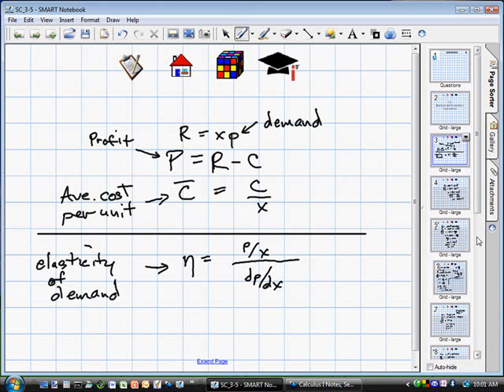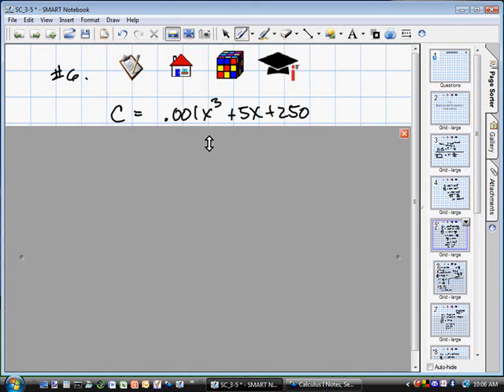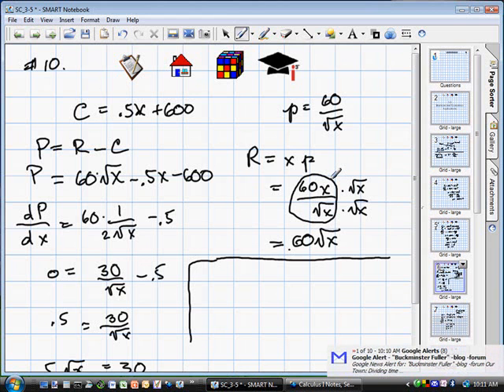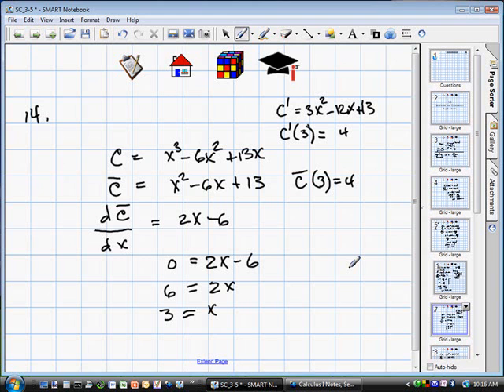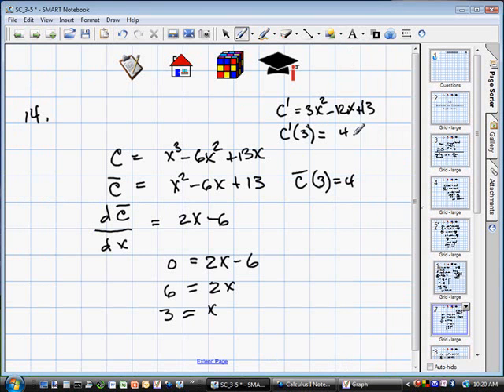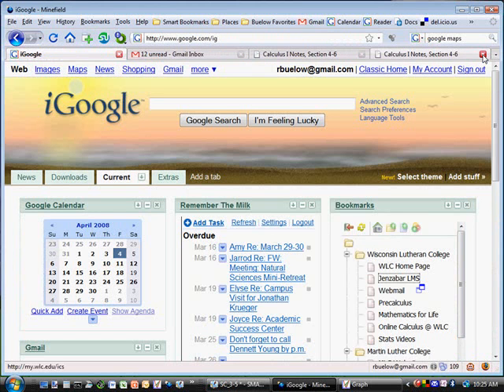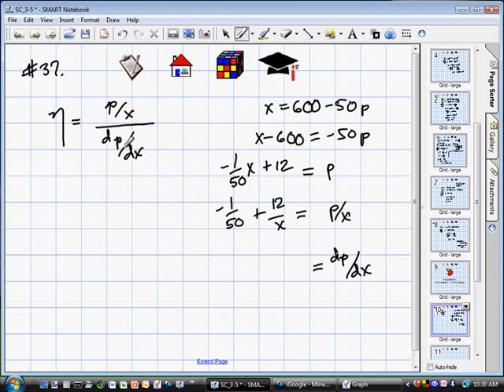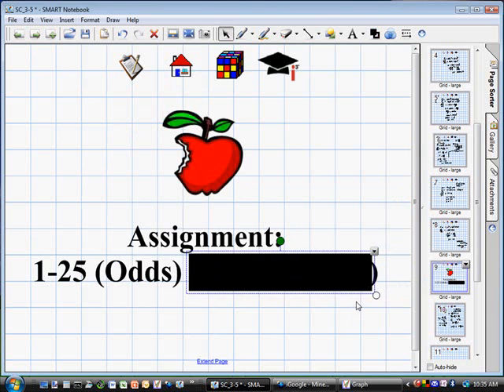Chapter 3 Lesson 5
Chapter 3 Lesson 5: Business and Economics Applications